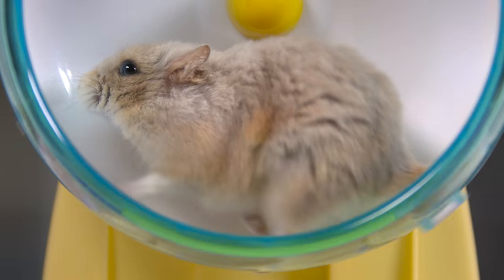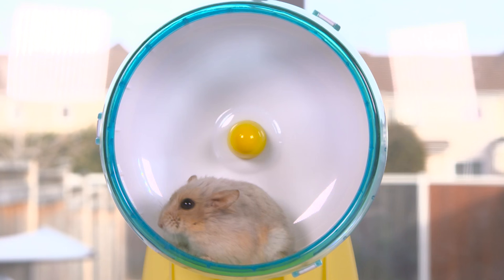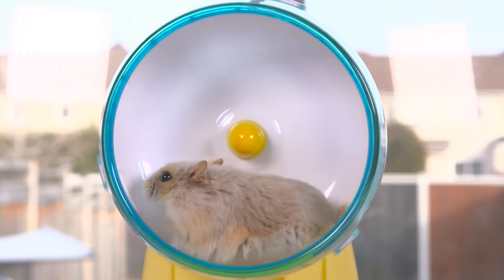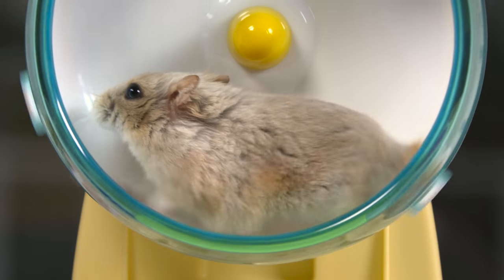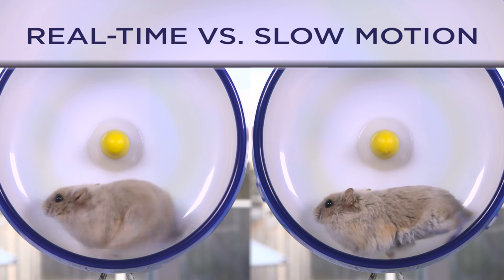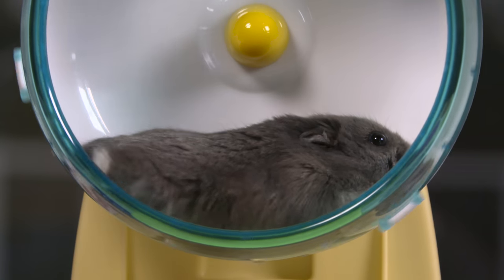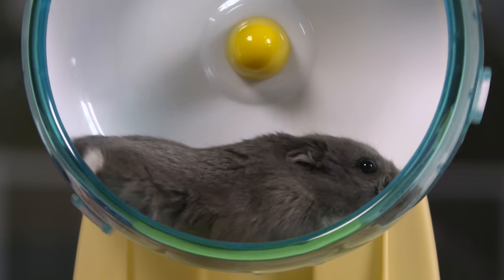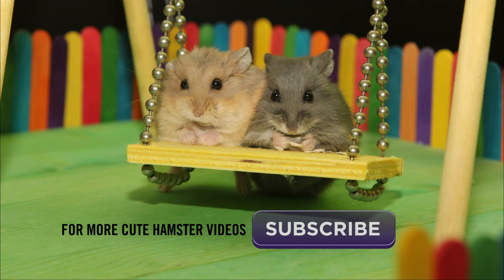Hamster wheel in slow motion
What does a hamster look like in slow motion while running on a wheel? How far can they run? Check out Dumptruck and Porkchop as we slow down to really check out how they run.

For any usage inquiries about this video please message me through Youtube or on Facebook